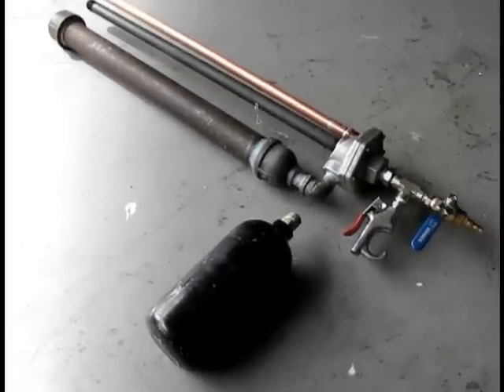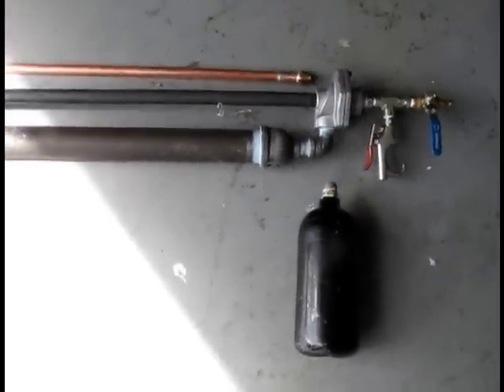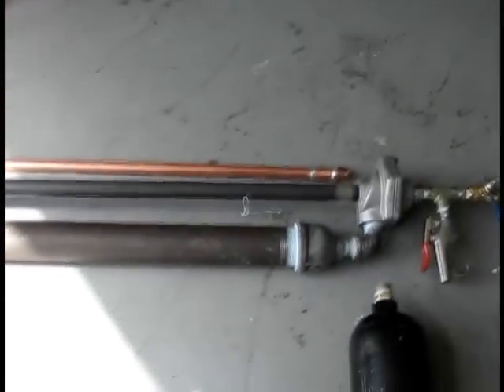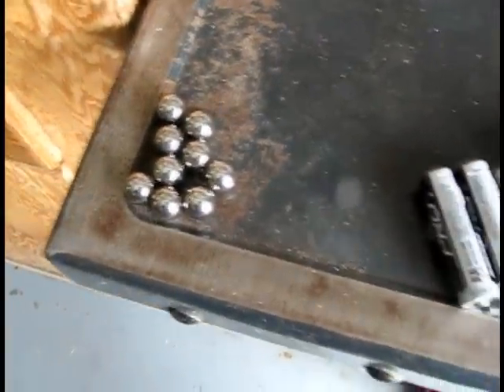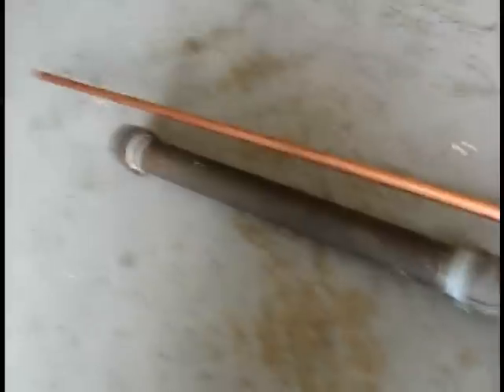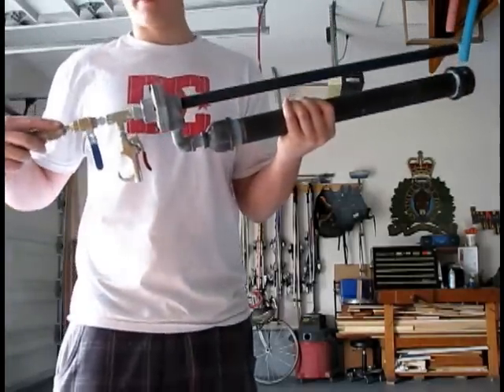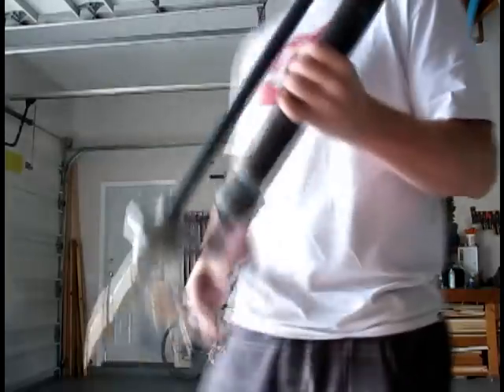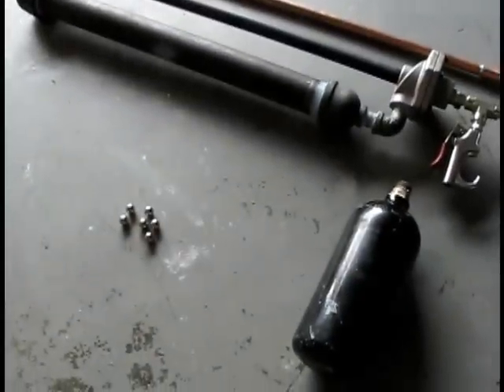Air Gun -- Shoots batteries and .50 caliber BBs!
This is likely the final version of my air gun/cannon. Added quick exhaust valve. Two different barrel styles now, as well as two different reservoirs. With paintball tank it's pressure rated to 500PSI, with steel reservoir it's good to 300PSI. All these tests used 115PSI shop air.